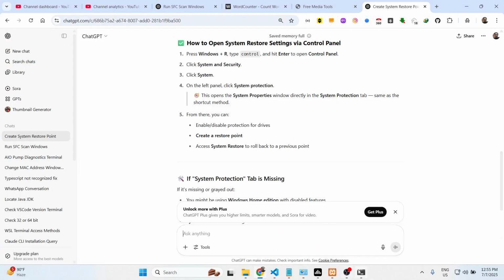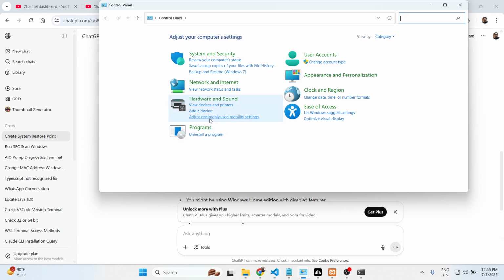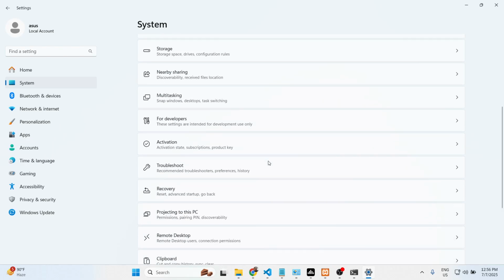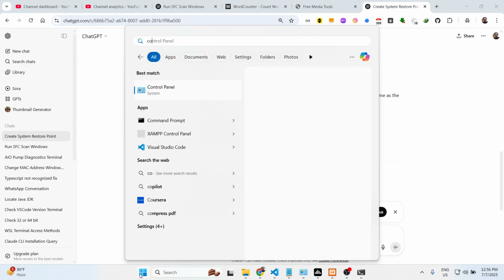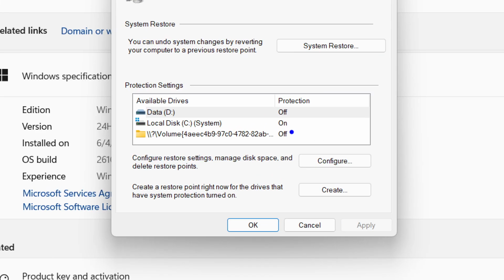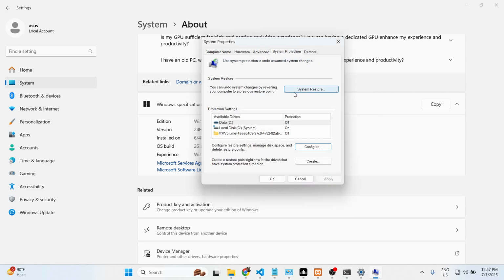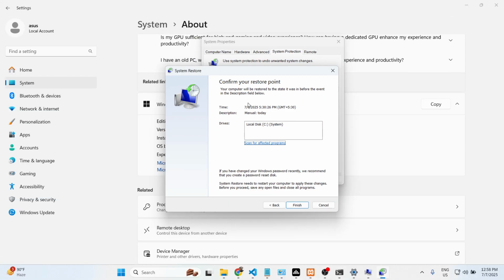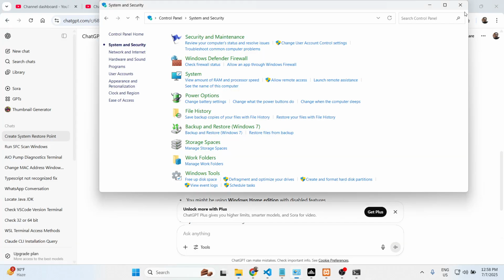How to Create a System Restore Point in Windows